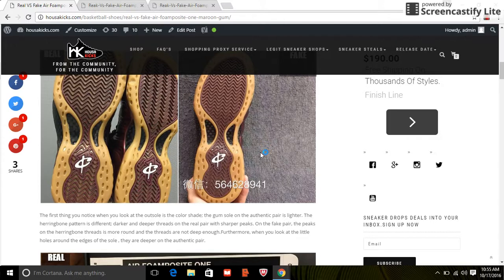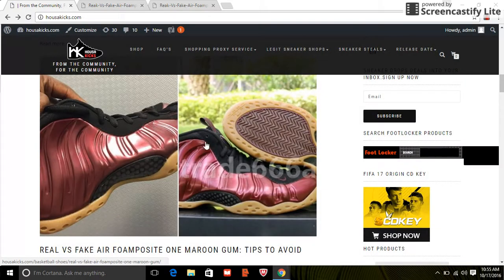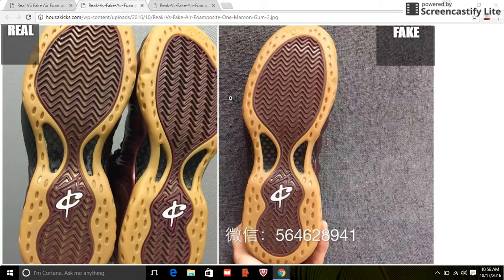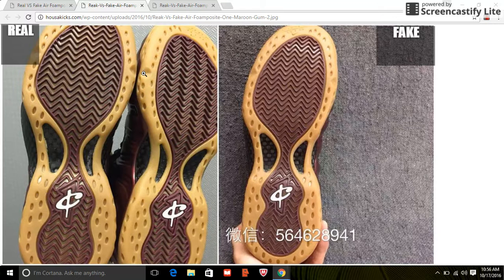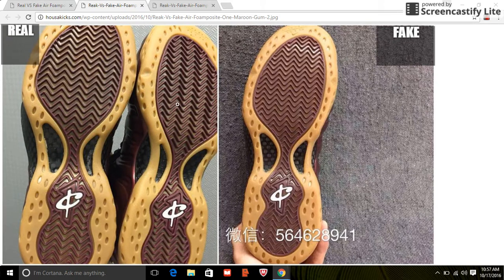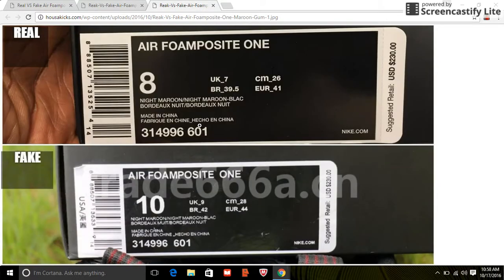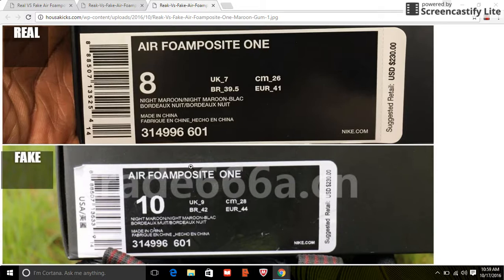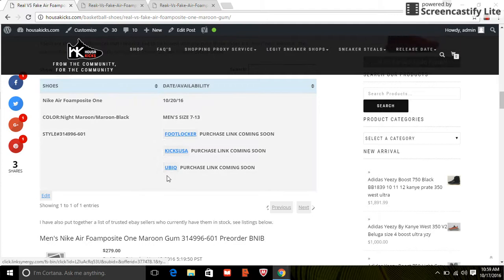Fake Air Foamposite One Maroon Gum Spotted: Quick Tips To Avoid Them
Someone will say Real VS Fake Air Foamposite One Maroon Gum already? How can you do a comparison when the shoes aren’t even out yet. Well , it’s very simple you have to stay ahead of the game; i had a chance to see the Air Foamposite One Maroon Gum early, so i took some key pictures for this very purpose. The differences here are so subtle and it is getting to the point where it is darn near impossible to bust these fakes.

follow housakicks